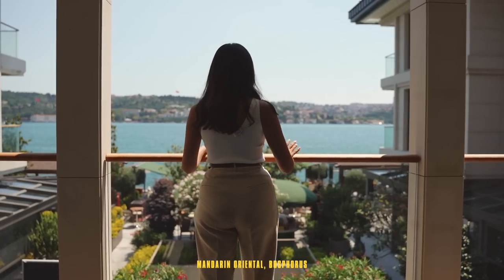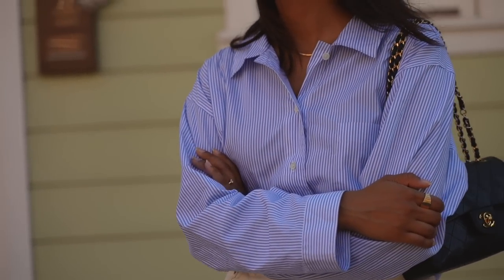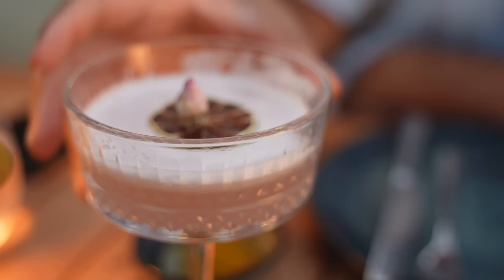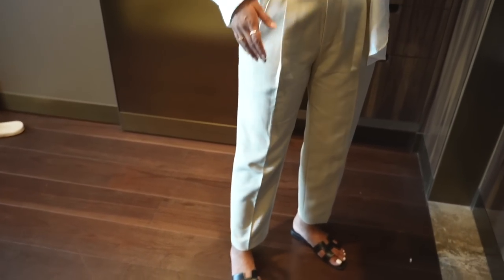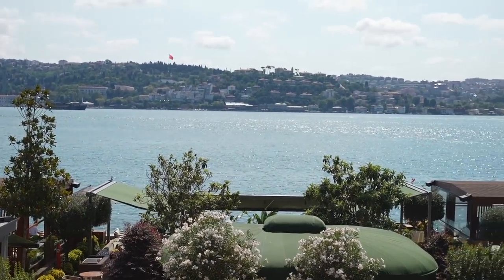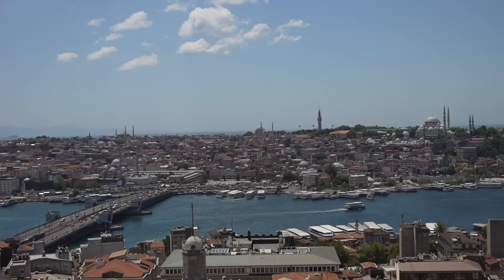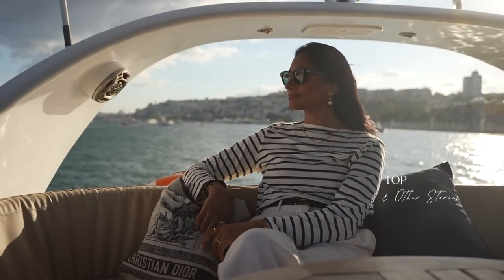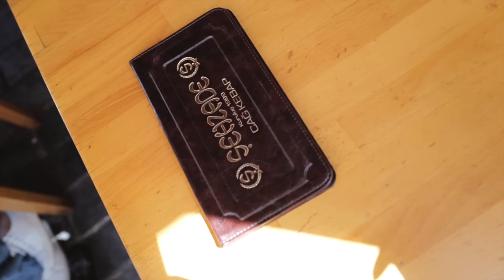WHAT I WORE & DID IN ISTANBUL | VLOG & LOOKBOOK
Follow me -

Outfits

1.

Shirt
Jeans
Shoes

2.

Skirt
Tee
Heels

3.

Shirt
Tank
Trousers
Bag

4.
Tee
Trousers

5.
Top
Trousers

6.
Dress